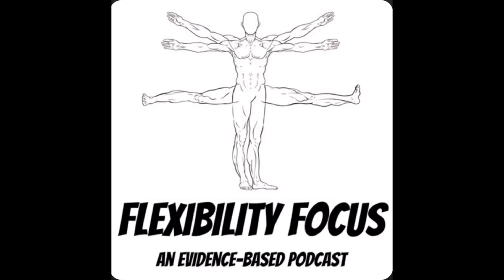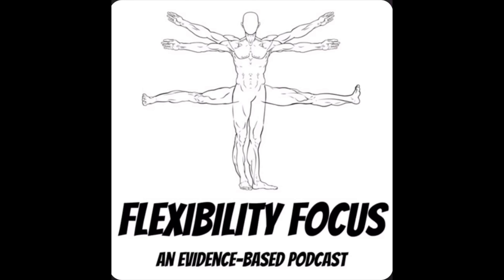Flexibility Focus Ep. 4: Components of Flexibility Pt. 3 (Elasticity)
In this third instalment of the Components of Flexibility mini-series, the properties of elasticity, energy, and hysteresis are discussed.